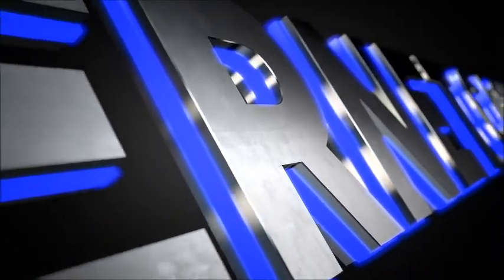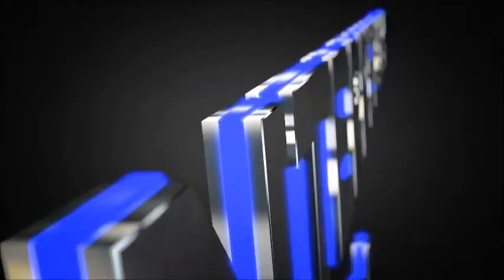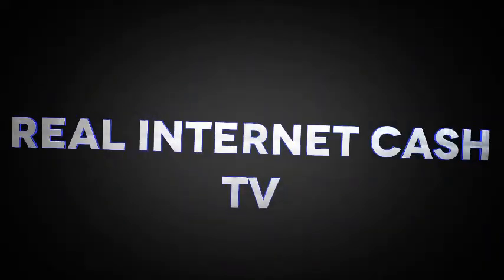How To Make Money Buying And Selling Cryptocurrency Starting Today!!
Discover How To Become An Expert And Get Paid For It!

Start A Real Online Business That Brings Passive Income Month After Month!

If you ever thought about buying and selling cryptocurrency for profit but wasn't sure how to do it this video is a must watch. Cryptocurrencies are quickly becoming one of the hottest topics in the “make money” niche. There are seemingly more and more cryptocurrencies popping up everyday.

So how come more people aren't getting involved with crypto?

One of the main reasons is that many people feel that cryptocurrencies are to complicated to learn and many do not feel like taking the time to learn about buying and selling cyptocurrency to make a profit. Some are just flat out intimidated by all the fancy terms and feel that they need some sort of college degree to get involved with them.

Another reason why some are hesitant  about jumping into cryptocurrency is fear of losing money. Some look at cryptocurrencies as big gambles. No one wants to lose money, right?

Theses are both legit reasons not to get involved with buying and selling ctyptocurrencies but there is something out there that just hit the market that will eliminate the above concerns!

Crypto Suite is  a new system that was designed for anyone who wants to get involved in buying and selling cryptocurrecies for profit. Cyrpto Suite is a collection of all of the tools needed to get started in the cryptocurrency business and to start actually profiting as soon as today.

Is this even possible?

Yes, it si possible to be able to make money from cryptocurrencies but you definitely should know what cryptos are good to buy and where and how to buy and sell them. This is exactly what Crypto Suite was built for.

Making money with cryptocurrency is no longer just for college grads or for people with big bank. Crypto Suite is for anyone who  is looking to profit with cryptocurrencies and want to get into the game now.

See how profitable Crypto Suite can be by Clicking Here